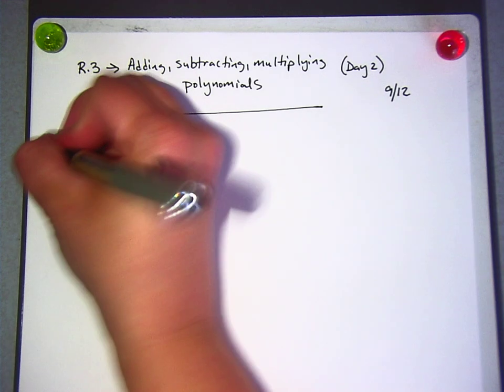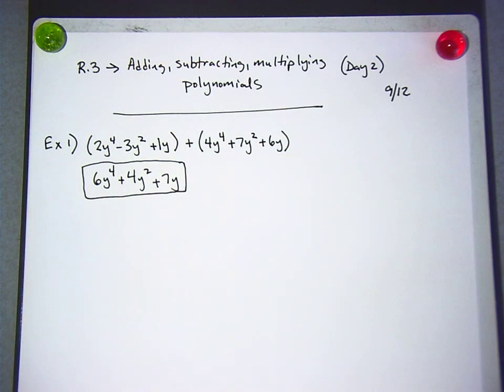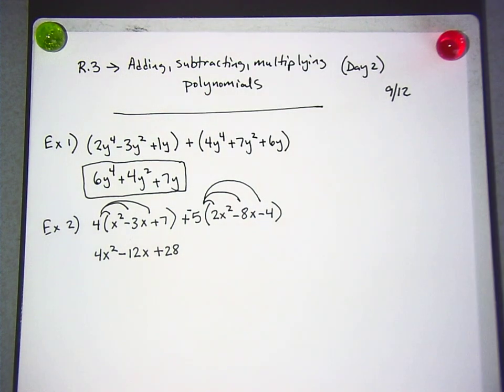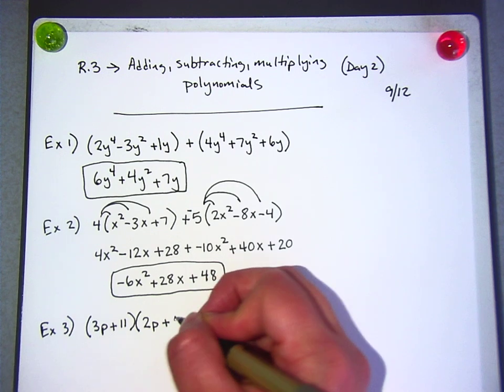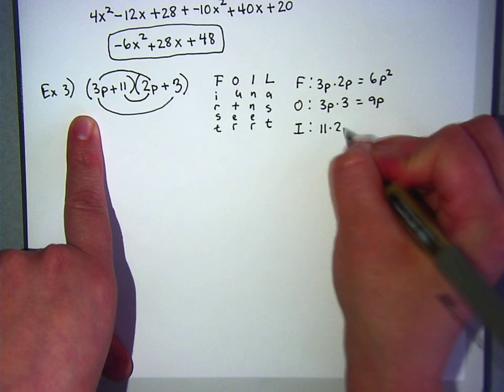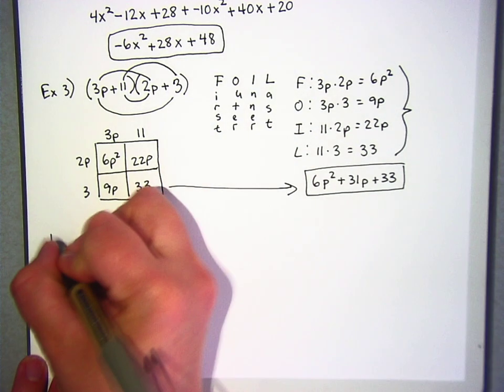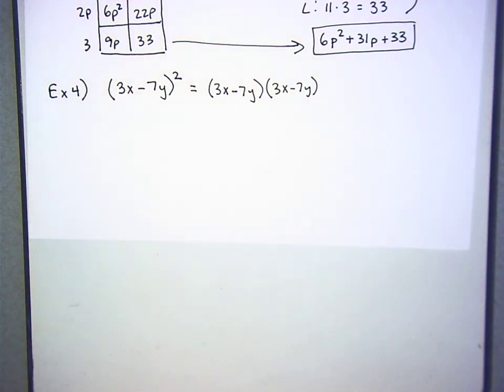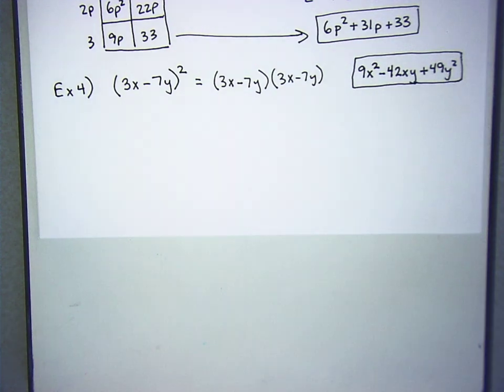Advanced Math 9/12 (Part 1)